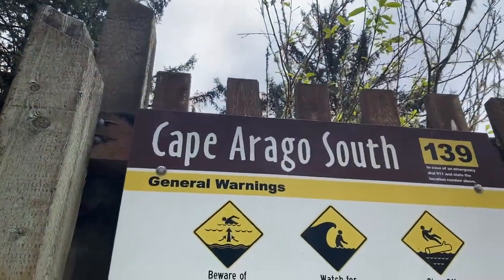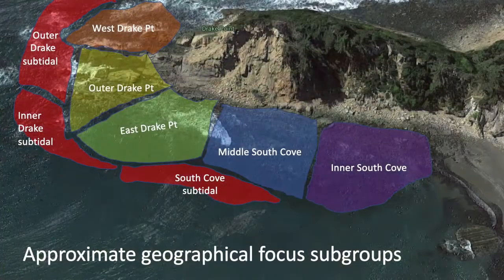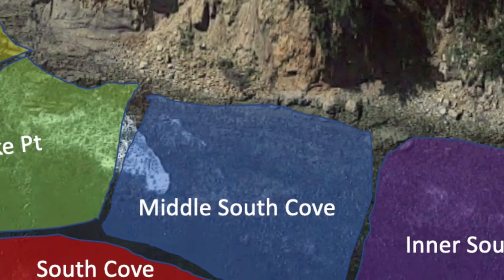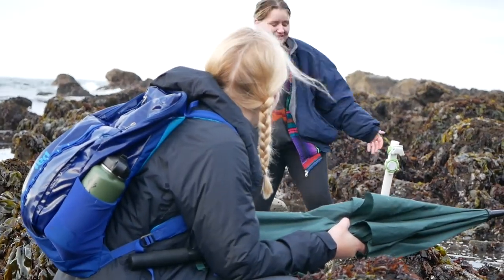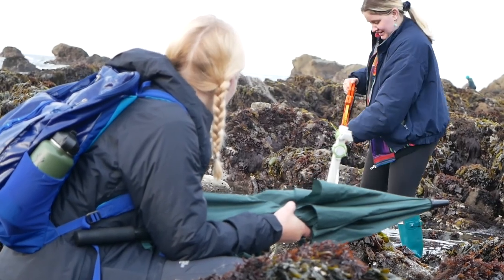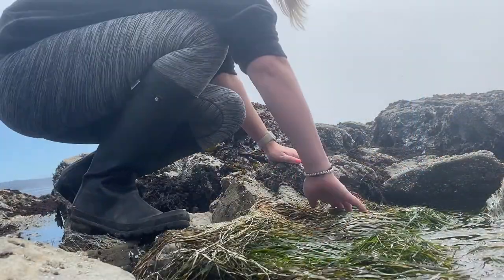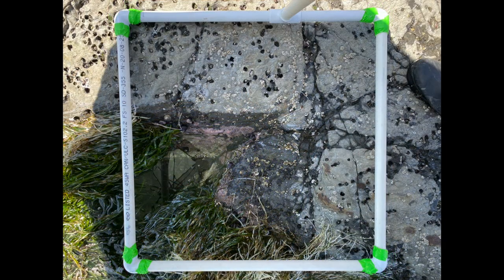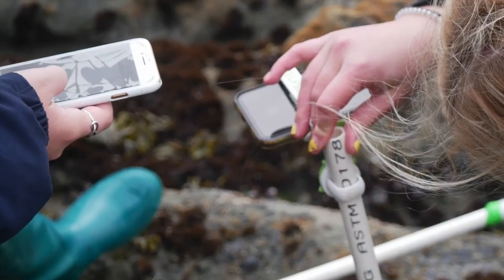2021 Marine Ecology Research Project Documentary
The final documentary video encapsulating what the Spring 2021 Marine Ecology Course did to collect and analyze data for the Cape Arago South Cove research project. In collaboration with the DIMES Network.